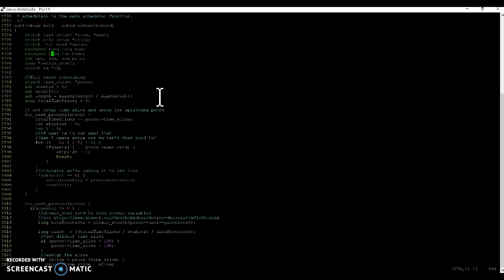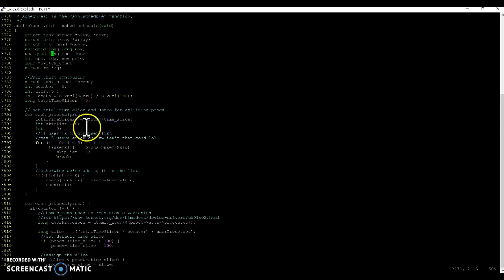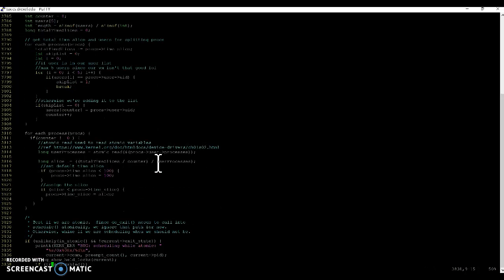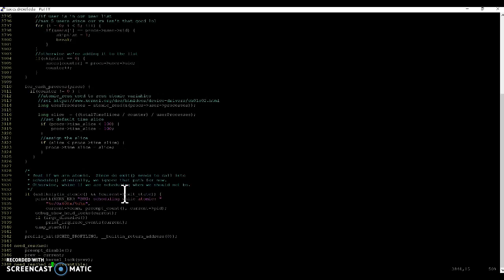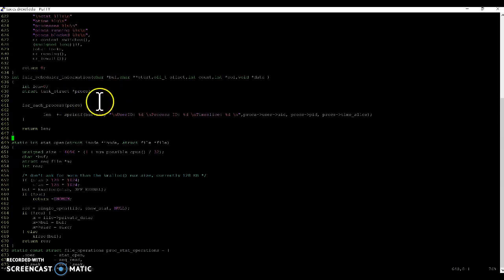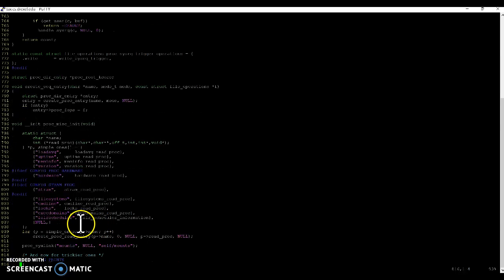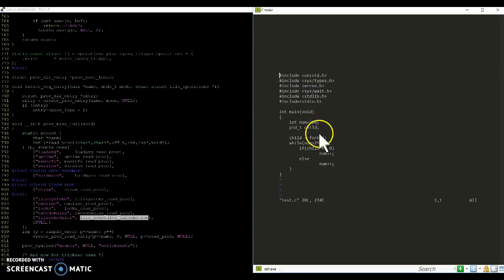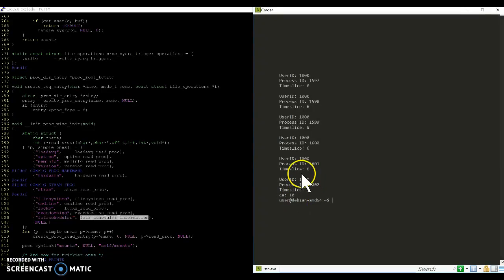Project 4 Fair Scheduler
This is for CS370 Summer 2016